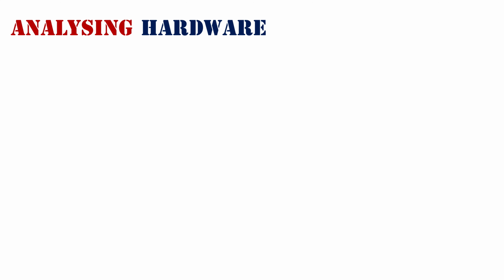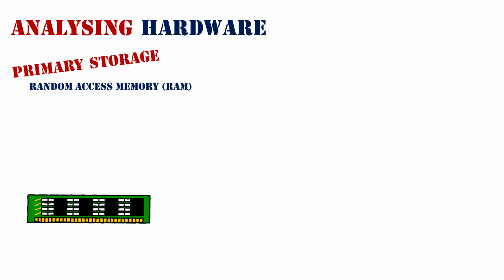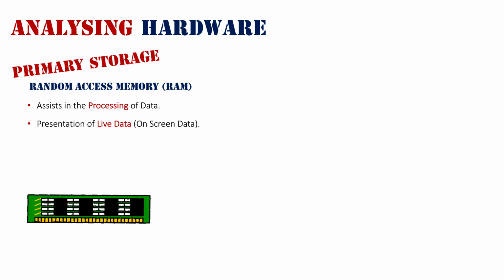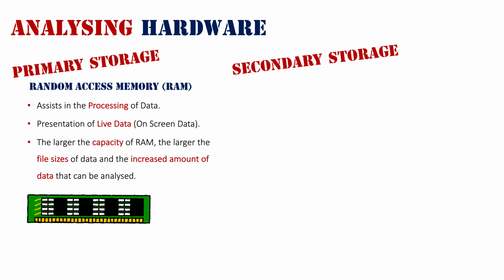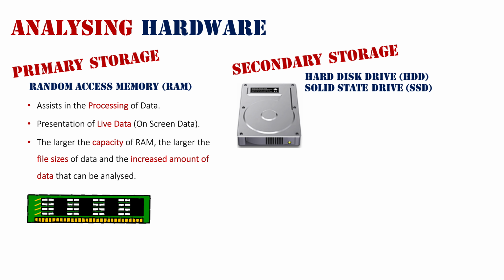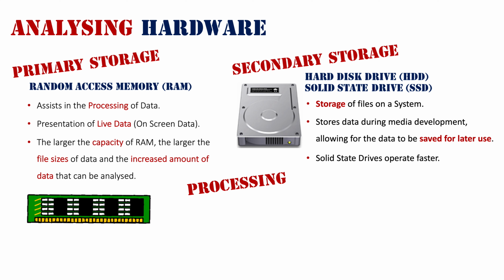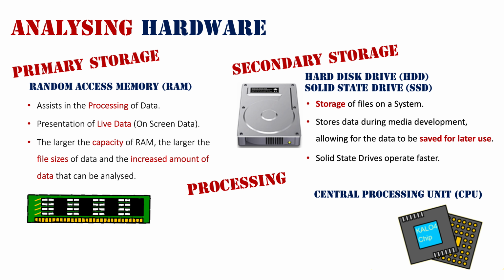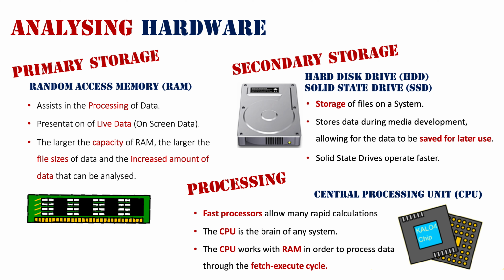Analysing: Hardware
This video outlines different hardware devices required by systems to physically analyse data stored on an information system.